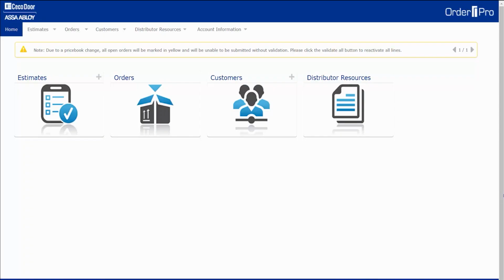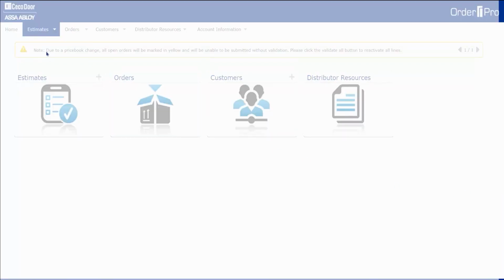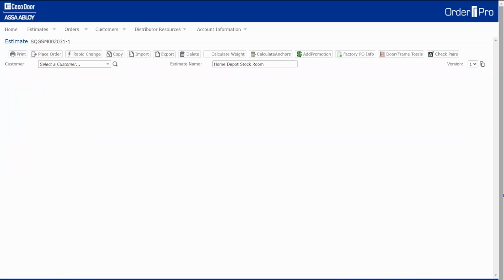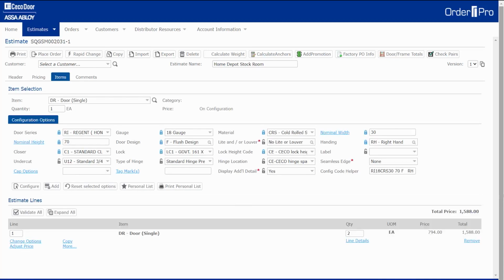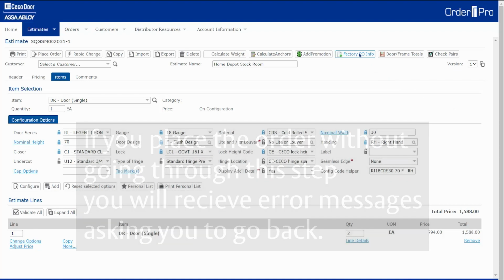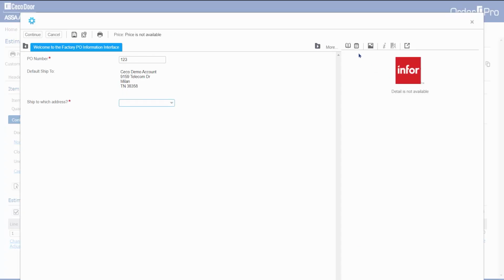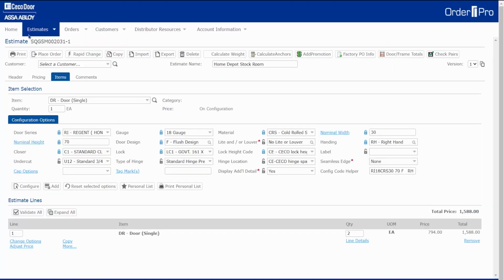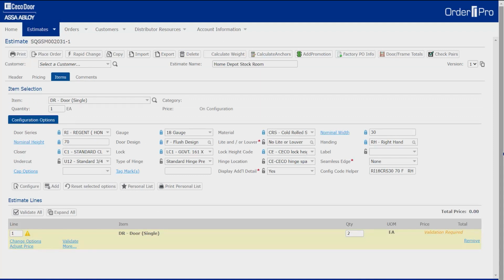OrderPro Tutorial: Copying Estimates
Watch this short video to see how simple the process is to copy estimates in OrderPro from Ceco Door.